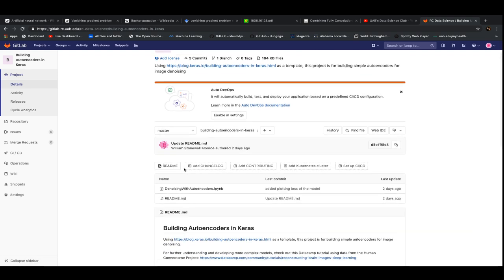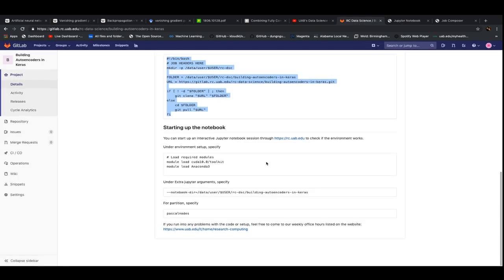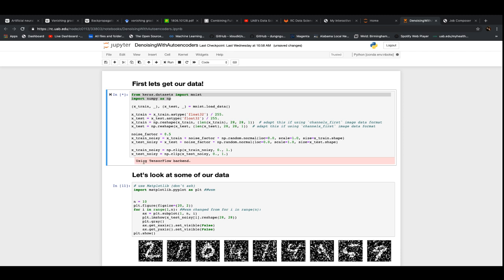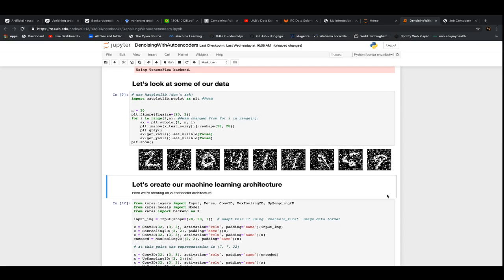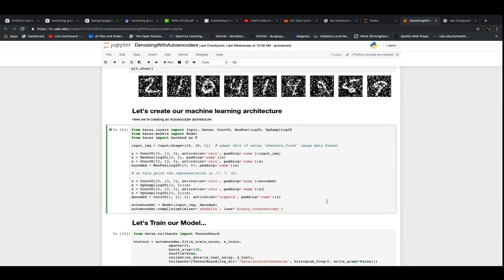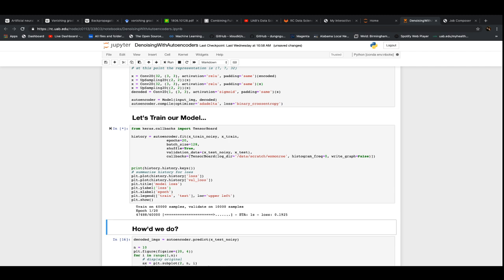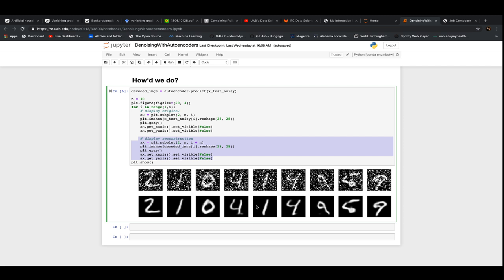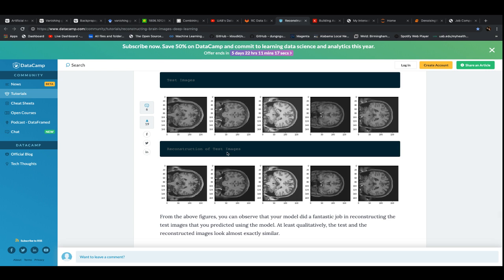Denoising Images with Autoencoders [DSJC-004]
This week, Ravi and William M. present a notebook for denoising images using a convolutional autoencoder in keras live for the UAB Neuroimaging Journal Club.

Autoencoders are a really useful type of machine learning model with a large variety of uses.

We perform the analysis using UAB's Research Computing On Demand interface for the Cheaha supercomputing cluster